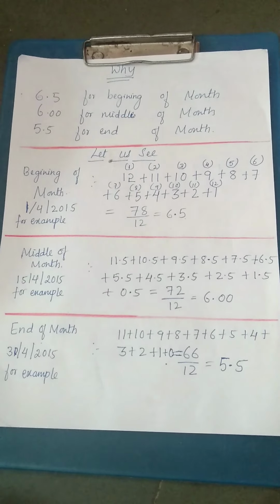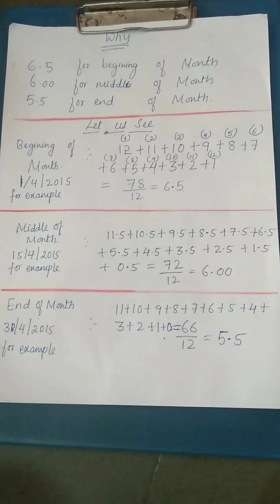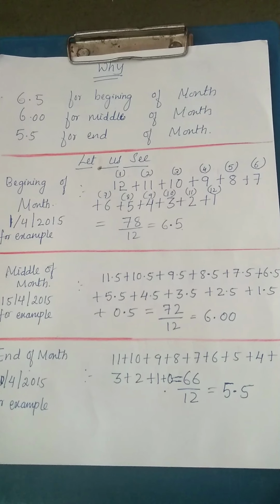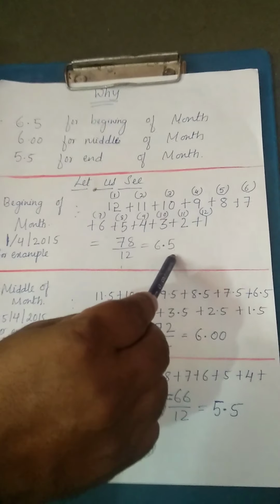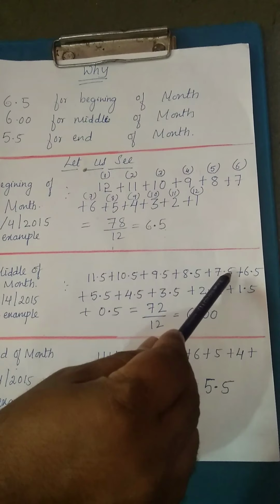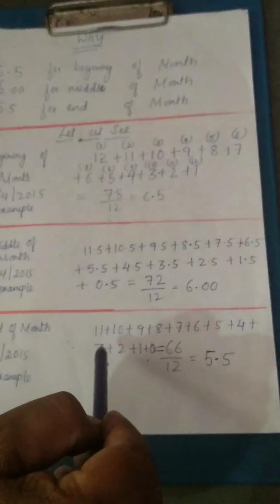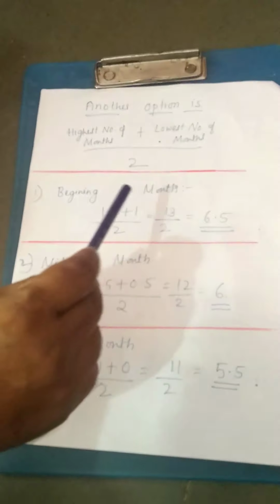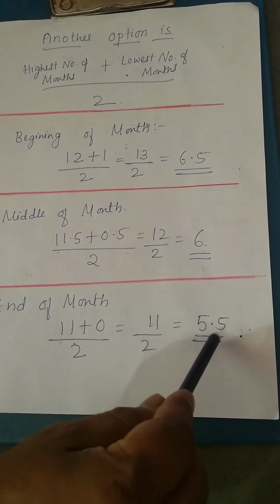Short cut method interest on drawing --3